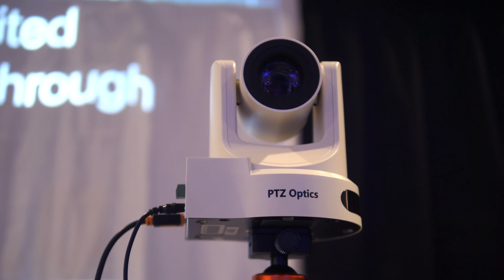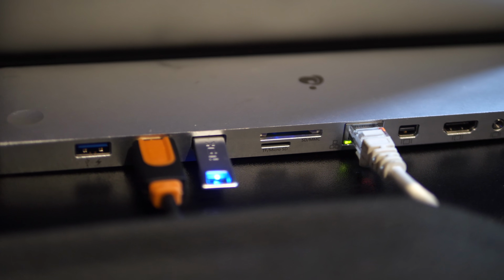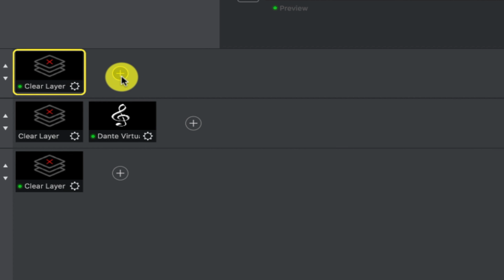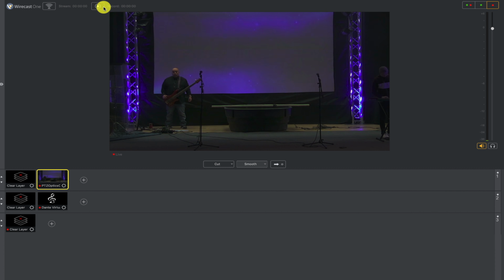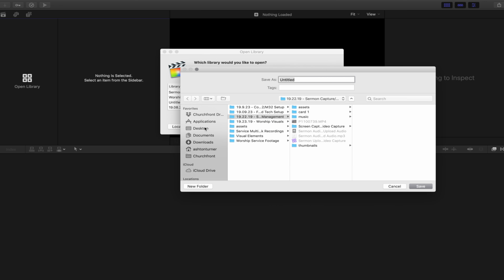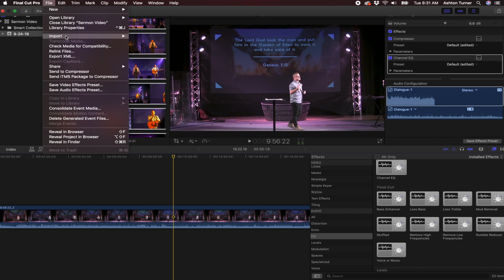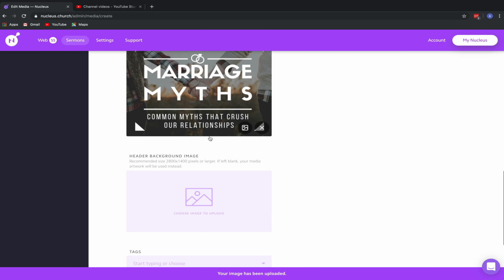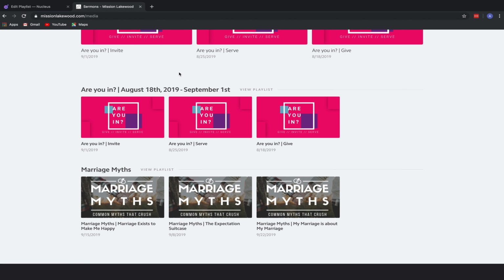How to Capture and Publish Sermon Videos Online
Download the Worship Ministry Toolkit for a complete list of our recommended gear and software
Everything you need to know about quickly capturing, producing, and uploading sermon videos online. We walk through our entire system from start to finish of how we film, edit, and polish our sermon video for congregation members to view online.

Our exact setup is not necessarily cheap, but for a single angle and highly efficient setup, it keeps our pastor and congregation happy because we can have our sermon audio and video available to the congregation in under two hours.